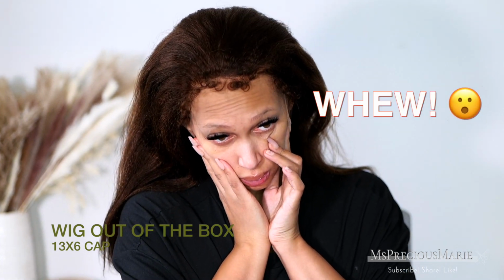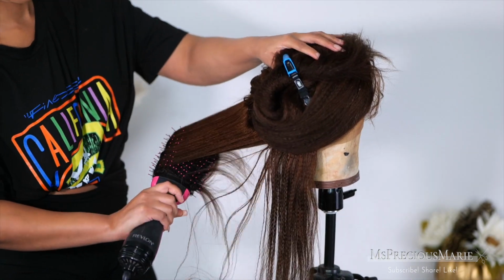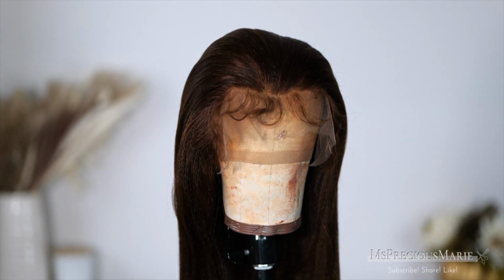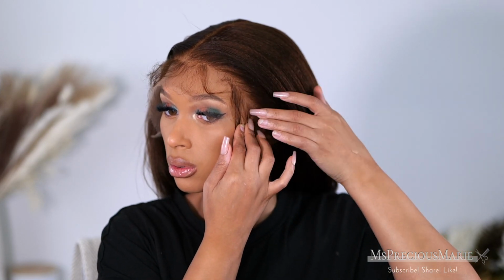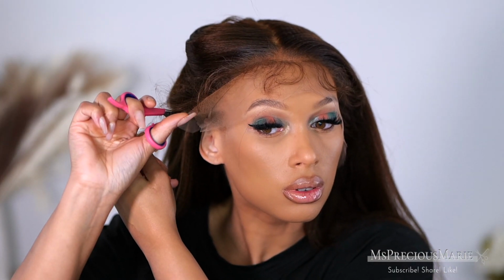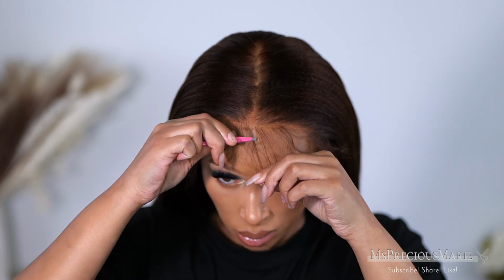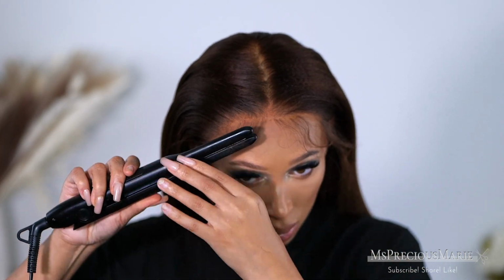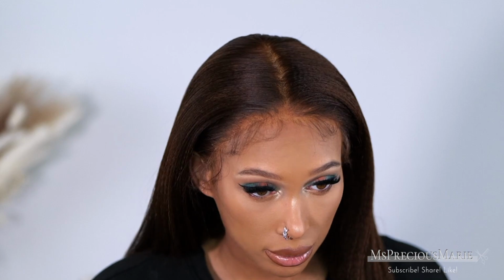😱 NEW Cᴜʀʟʏ Bᴀʙʏ Hᴀɪʀ Nᴀᴛᴜʀᴀʟ Eᴅɢᴇs SKIN MELT LACE FRONTAL WIG Blowout 4C Hᴀɪʀ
WATCH IN 4K! This is the NEW CURLY NATURAL EDGES skin melt 4c hair lace wig! Today I tried this hair texture to see how natural this wig can look.

✨ DISCOUNT: Marie
DESCRIPTION: *NEW* Baby Hair Method \ Natural Edge Vibe

Every product and tool I use will be in this link.

*Hair or products shared are my OWN personal and honest experience. Thank you for your support!*